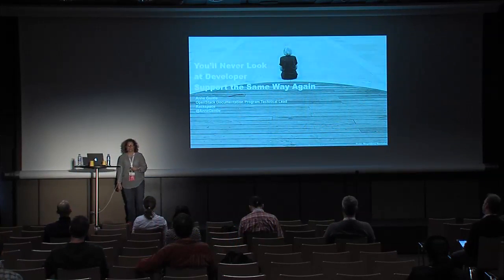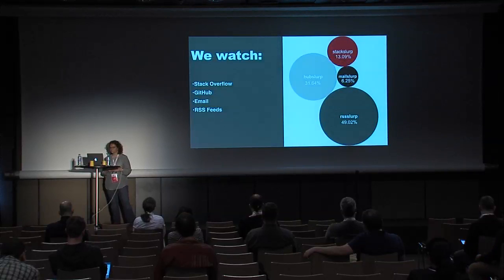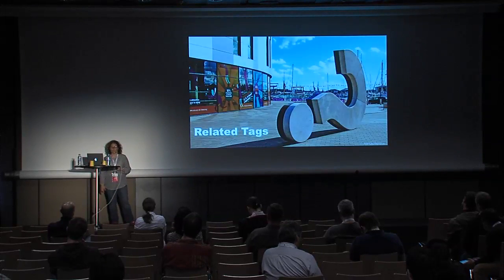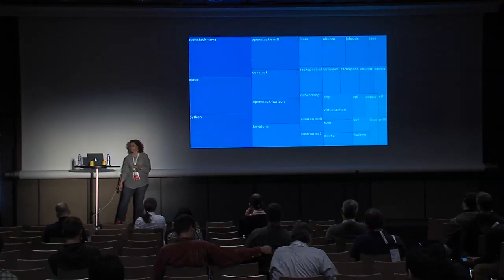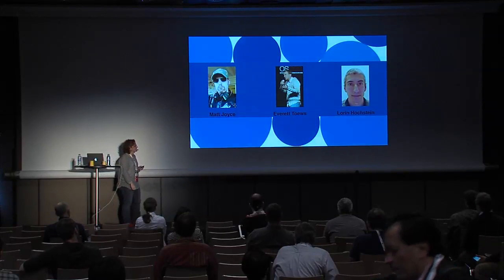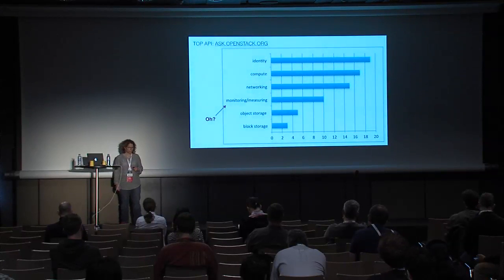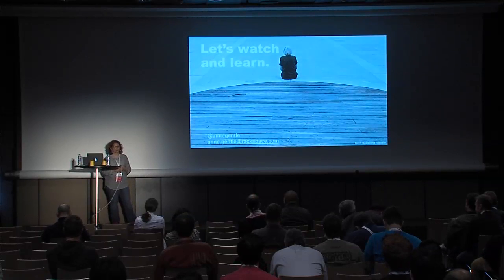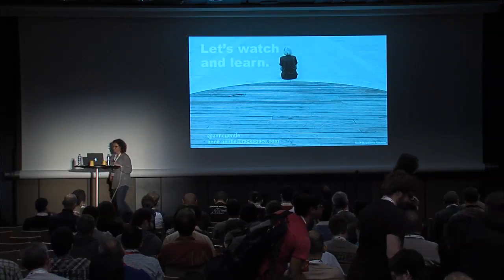You'll Never Look the Same Way at Developer Support Again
Why will I never look at developer support the same way again? Because I've been on the Developer Relations Group at Rackspace, and watching and monitoring the many ways that developers ask questions. After four years of reading documentation comments on the API documents, I have some insights to share.